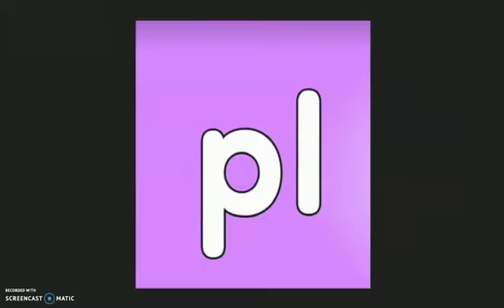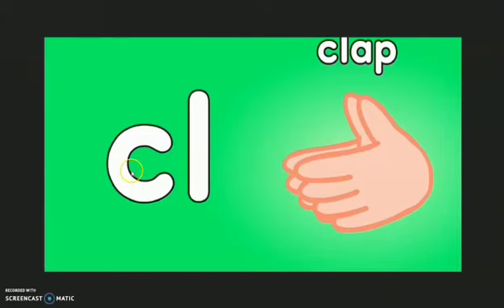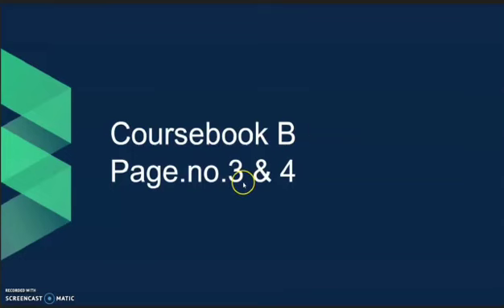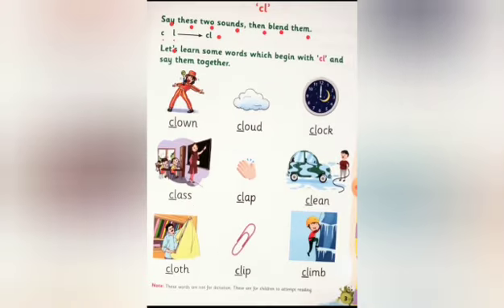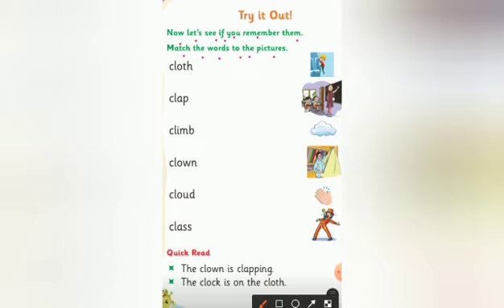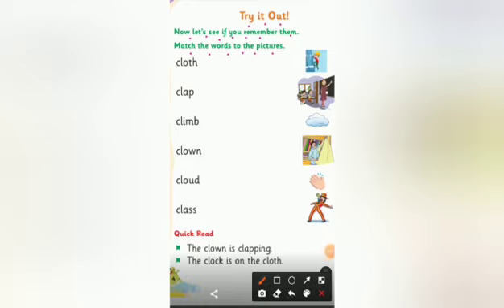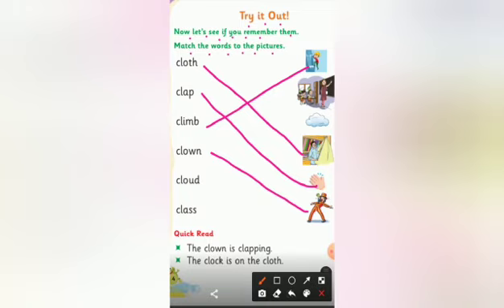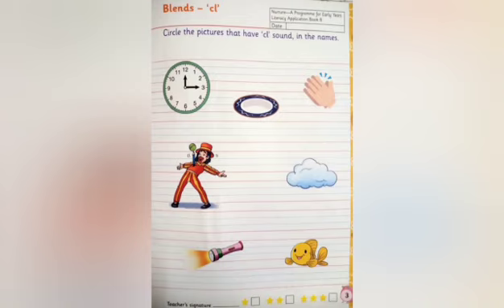Sr. KG - English - Blends 'cl'